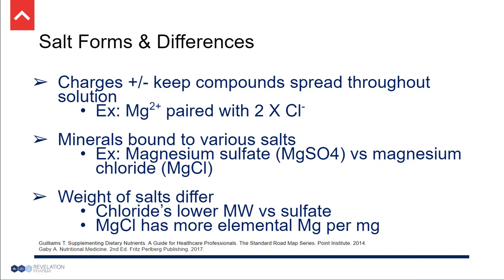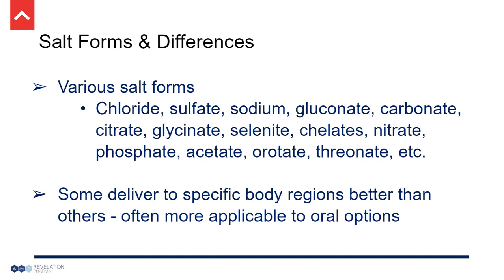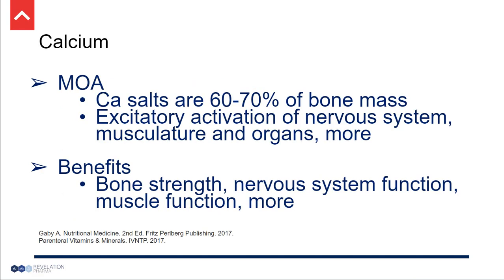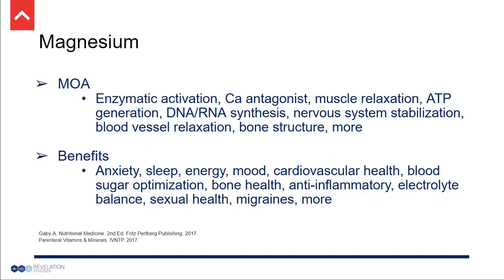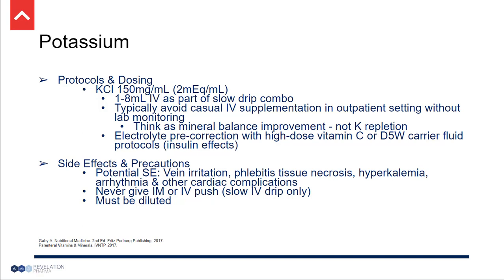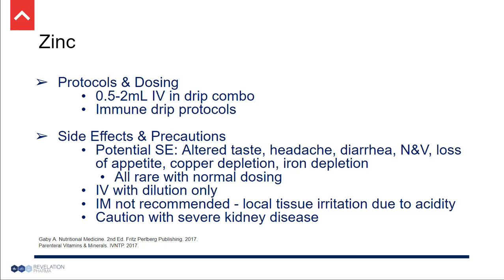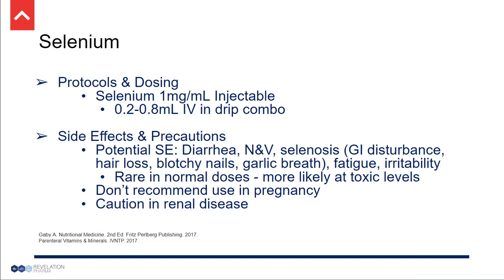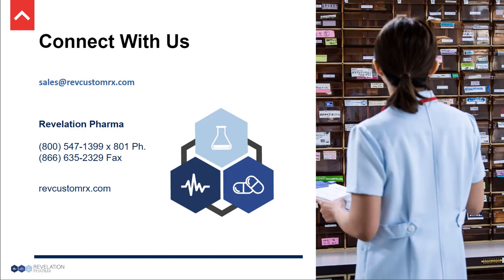Minerals in IV Nutrition with Pharmacist Casey Greene